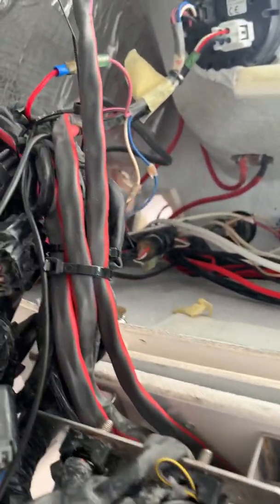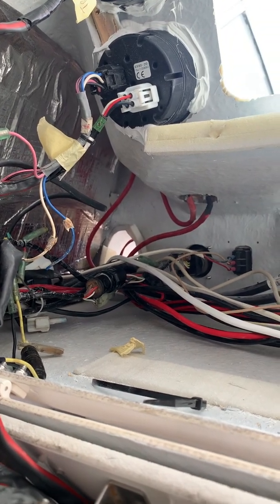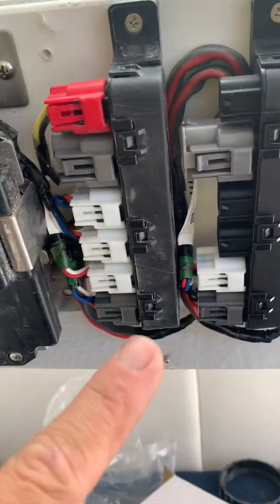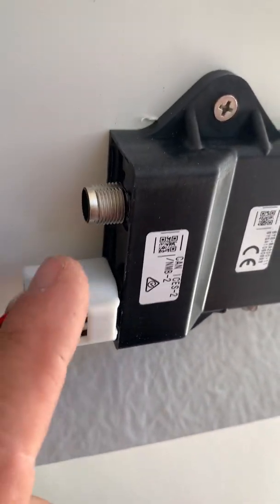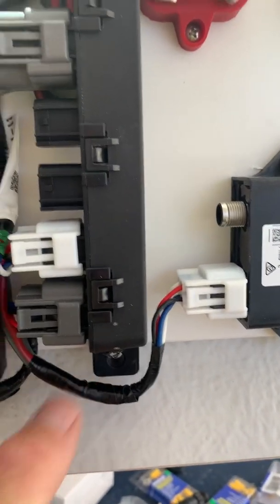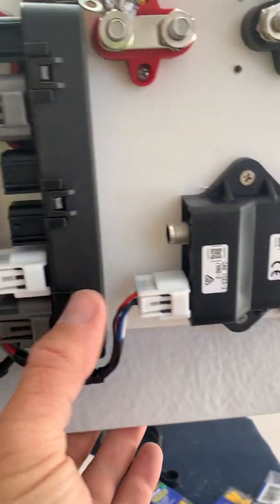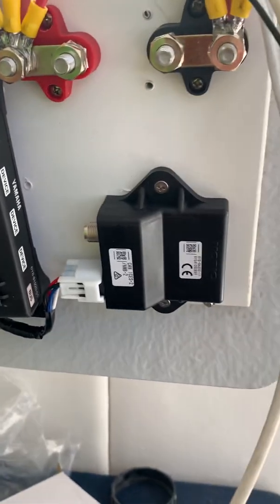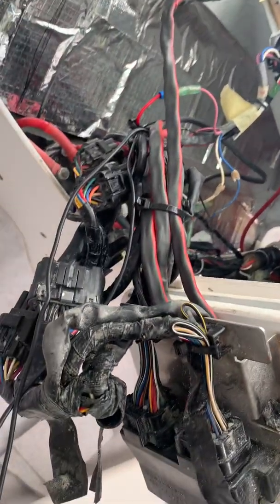Yamaha nmea2000 interface kit how too and what’s needed .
2014 f225 , f250 f300 Yamaha nmea2000 command link interface wiring kit set up
For lowrance Simrad displays.